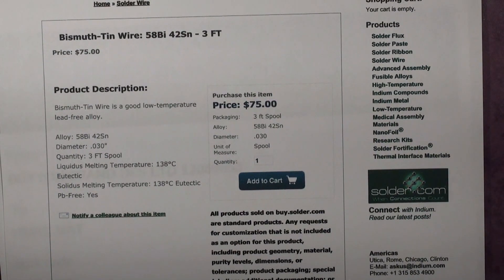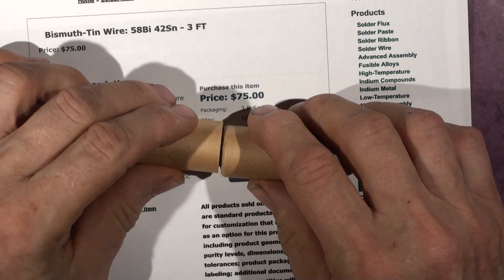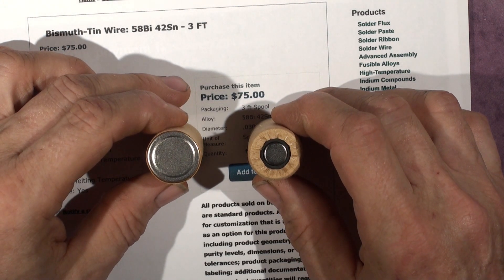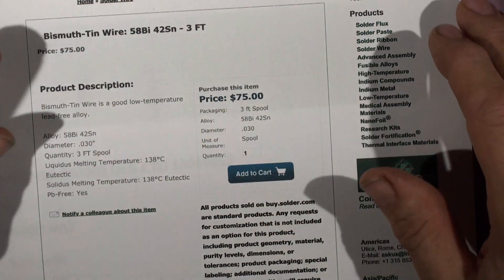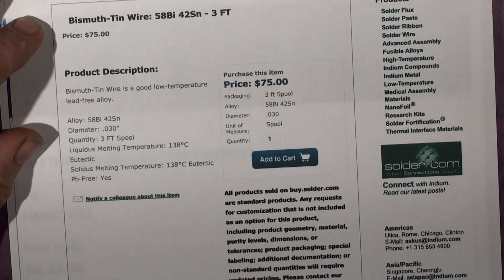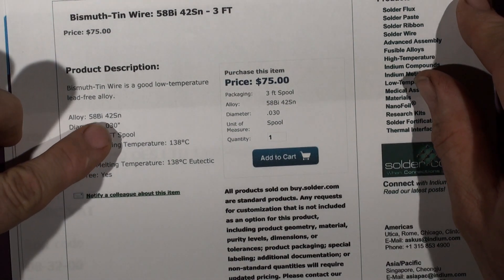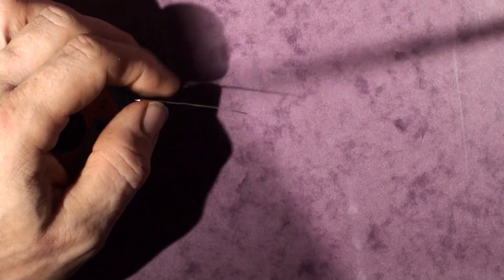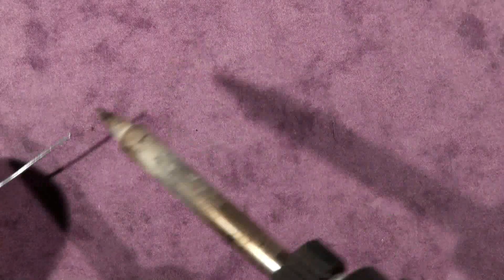eBay Mechanic Bismuth-Tin Not So Low Temperature Melting Point Solder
I bought this expecting it be be around 140 deg C melting point specialist solder but it turns out to be something else entirely..